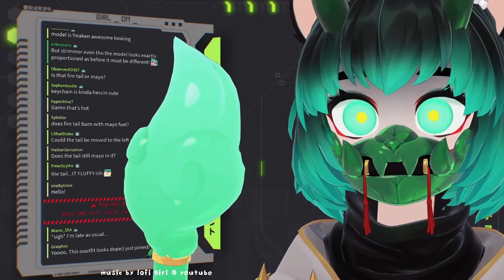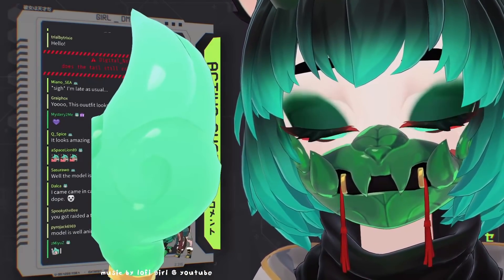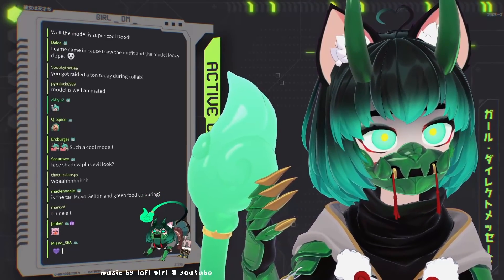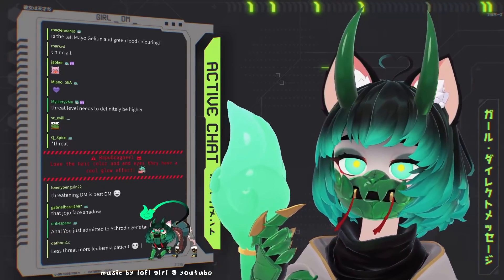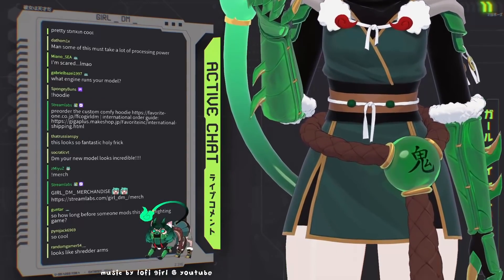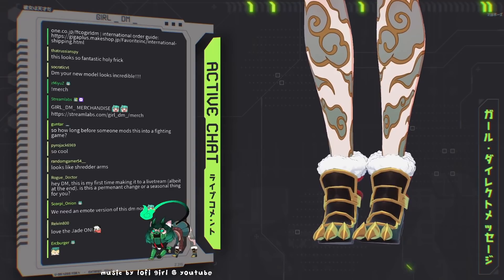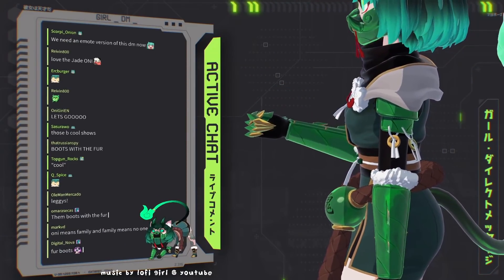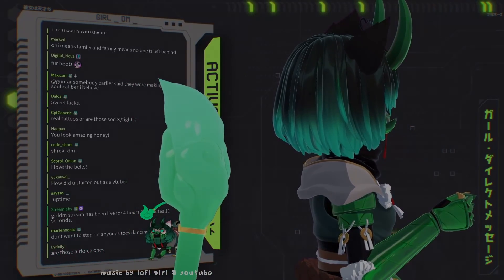Jade Oni | GirlDM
NOTE that I am NOT GirlDM.